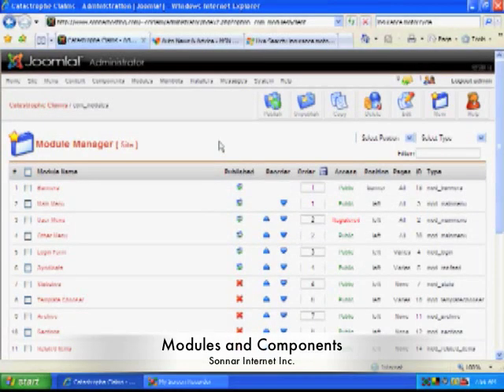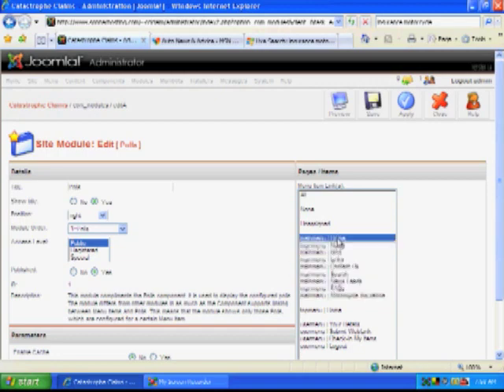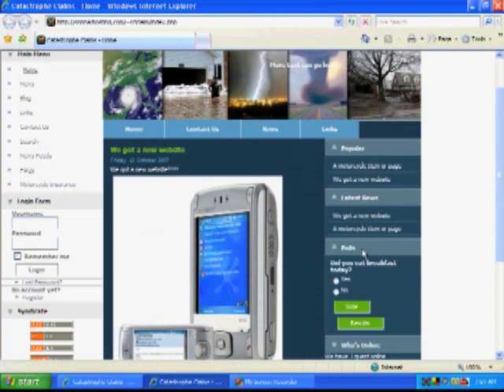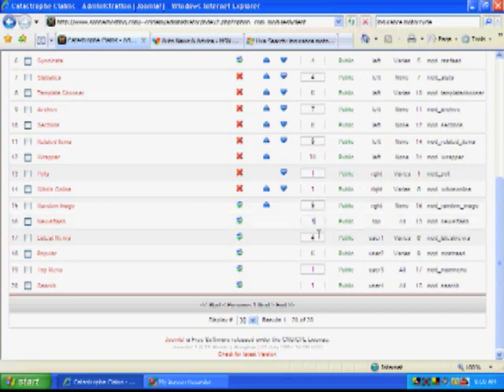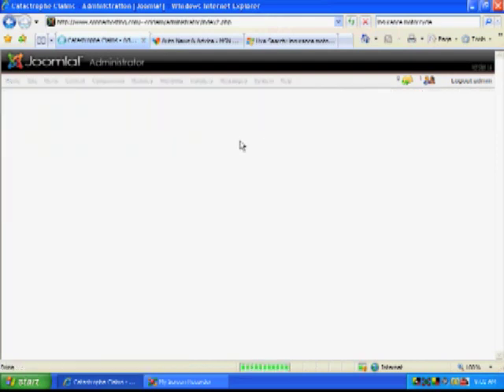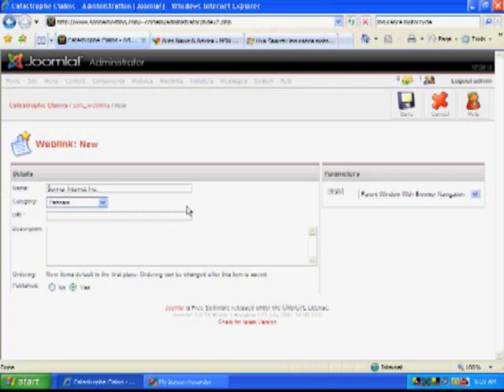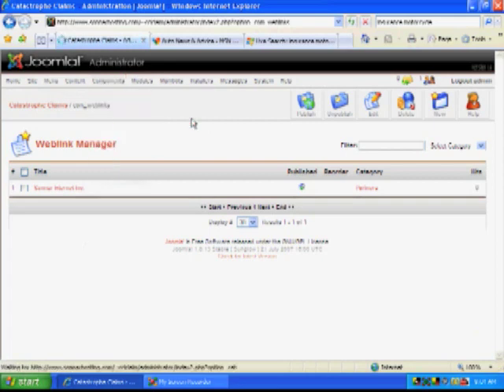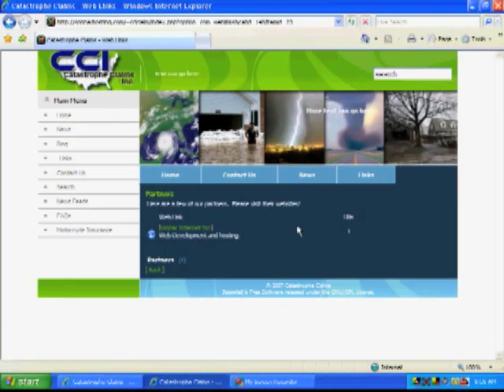Modules and Components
Modules and Components with Joomla